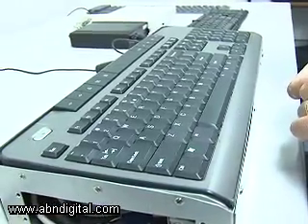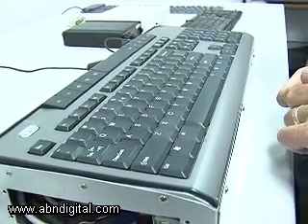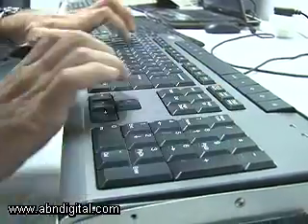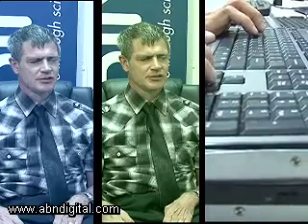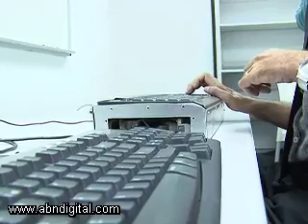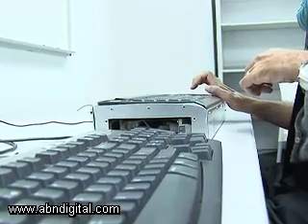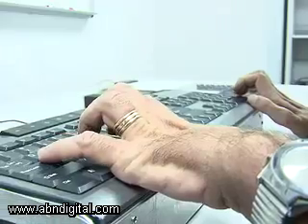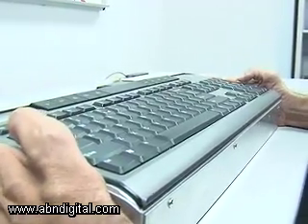Laptop Developed for the Blind - The Notetaker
A laptop developed for the blind called the Notetaker is the first South African developed laptop for the blind. Designed by the Council for scientific and industrial research's Gerhard van den berg and Willem van der walt who was himself is blind from birth.